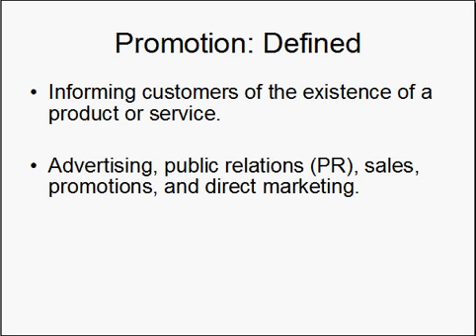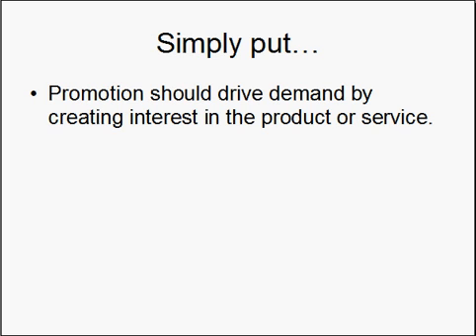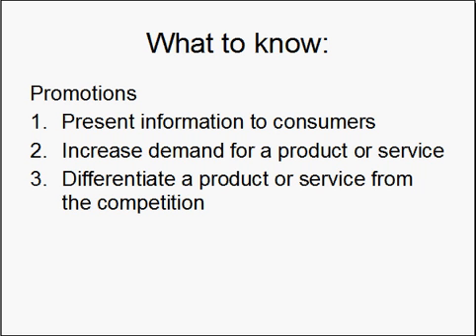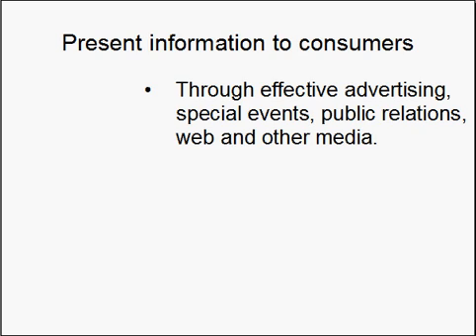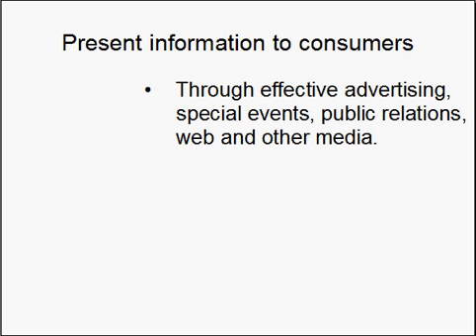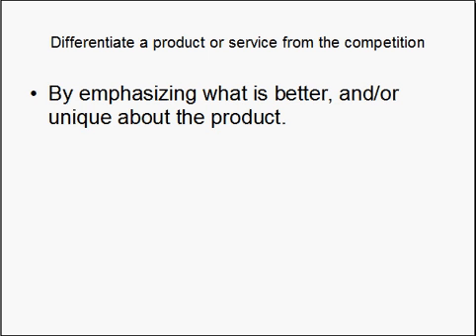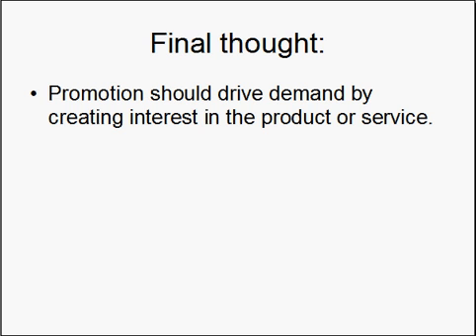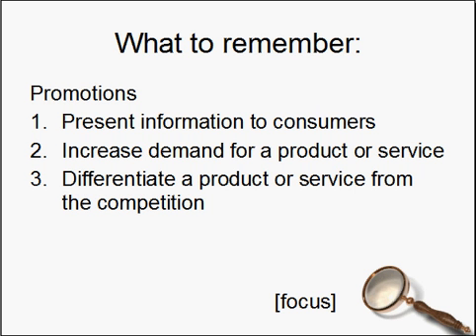Promotion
A Way Over Simplified explanation of promotion.